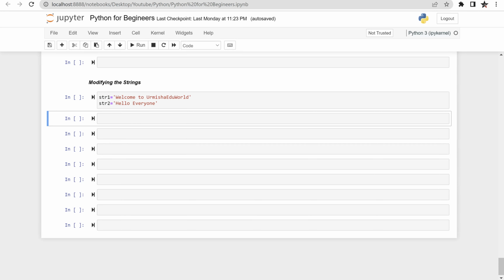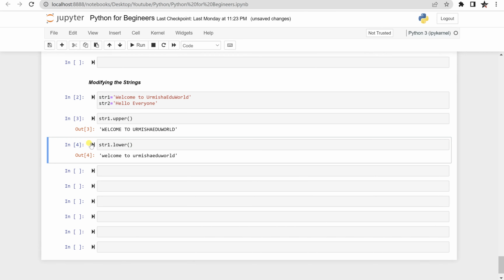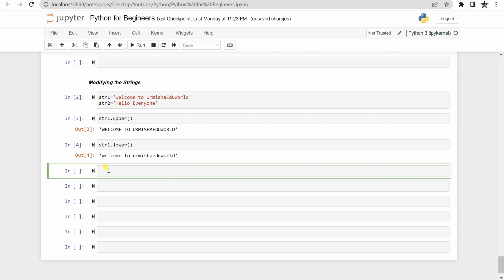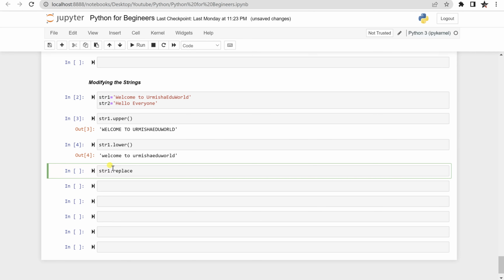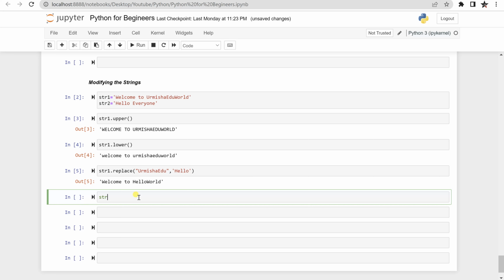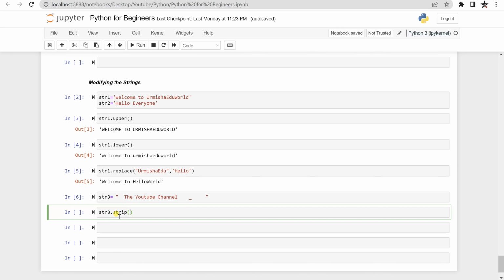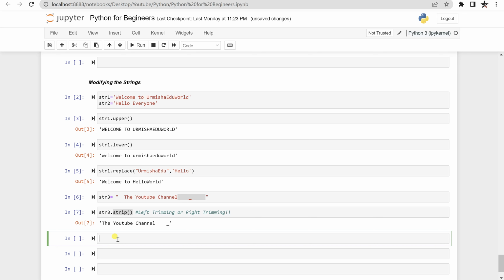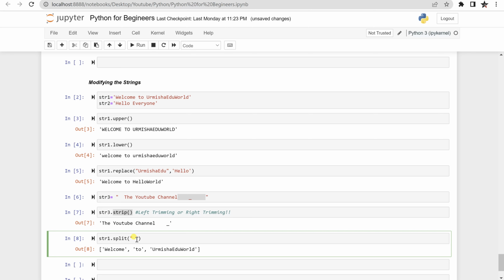Part2: String Data Types related Functions in Python || Python for Beginners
This video is on string data types related few built in functions in python that is really useful for data manipulation during data analysis.